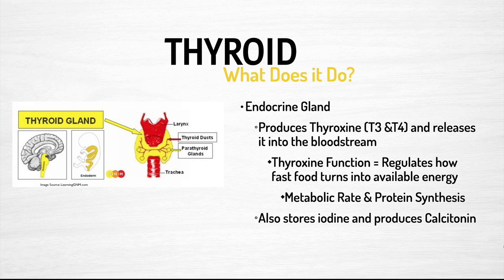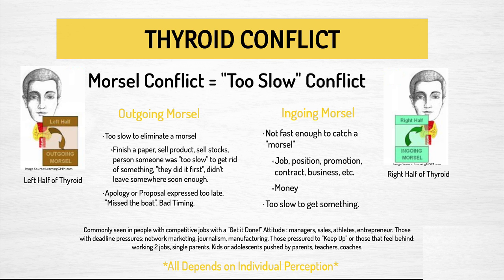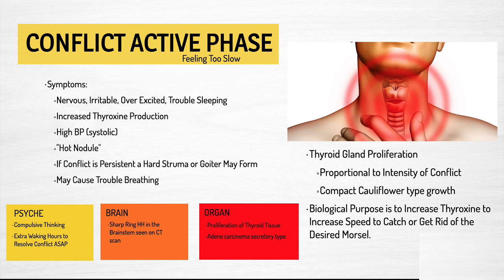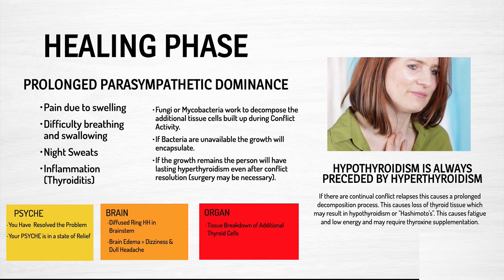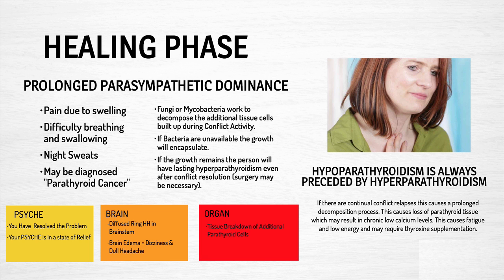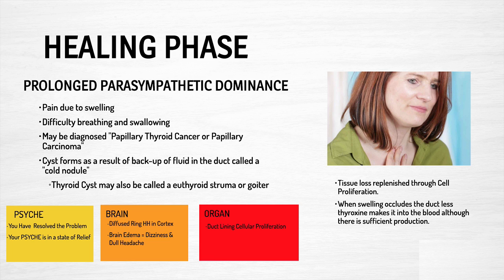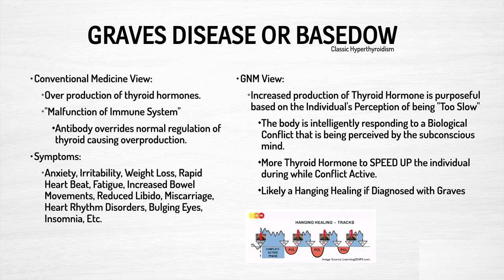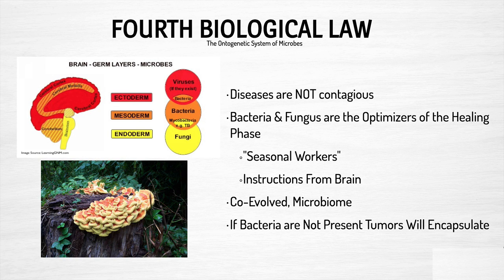German New Medicine | Thyroid Conditions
In this tutorial, you will learn about thyroid conditions like hypothyroidism, hyperthyroidism, Graves Disease, Myxedema, and Hashimoto's Thyroiditis from the German New Medicine perspective.